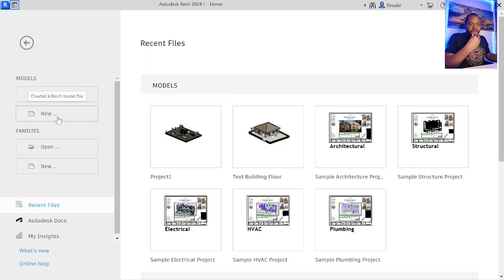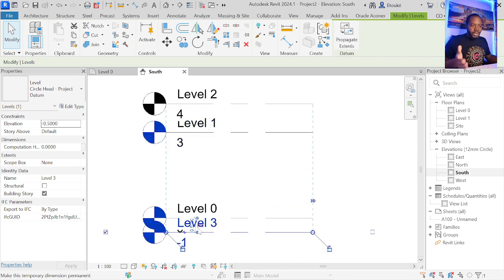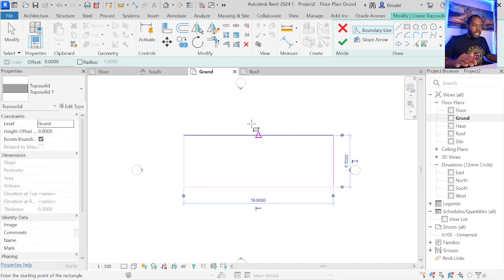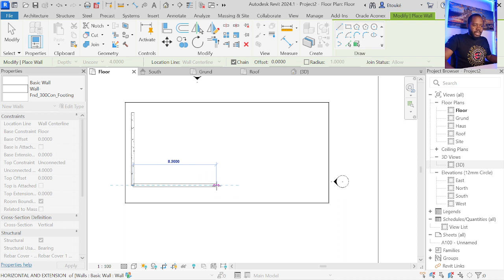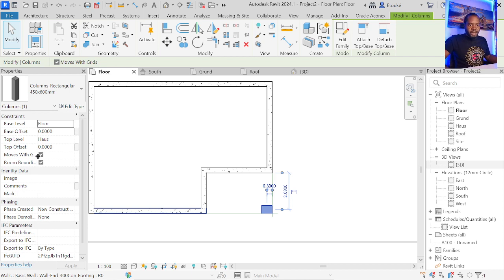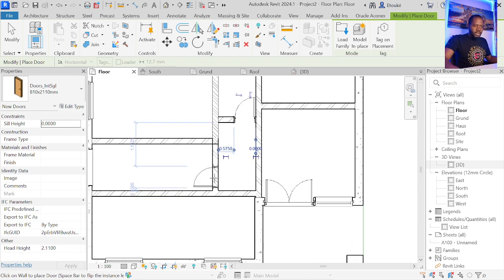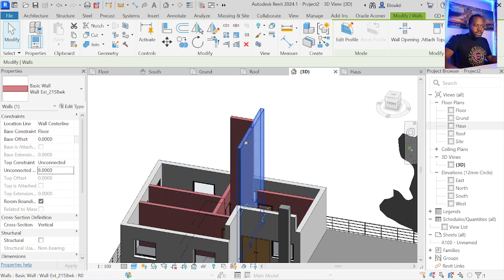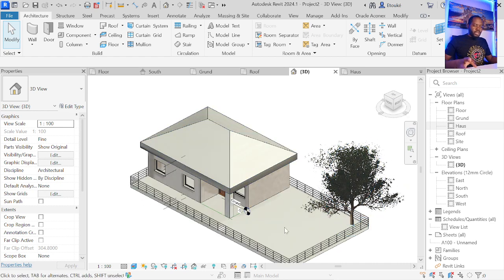Simple Familie Haus quick design.